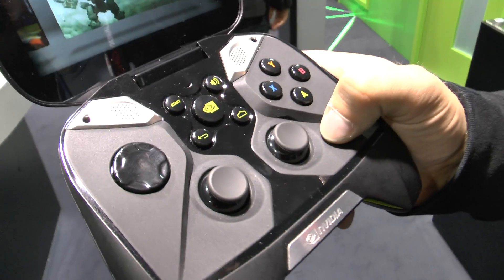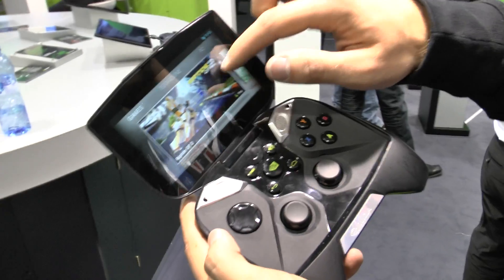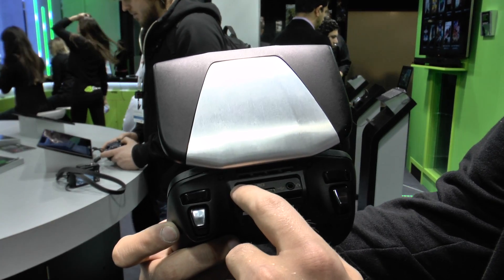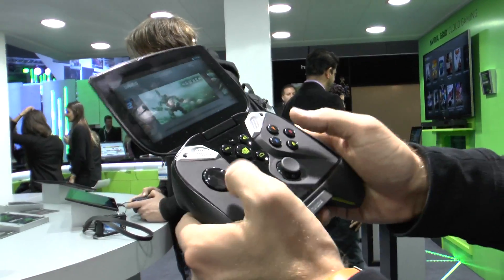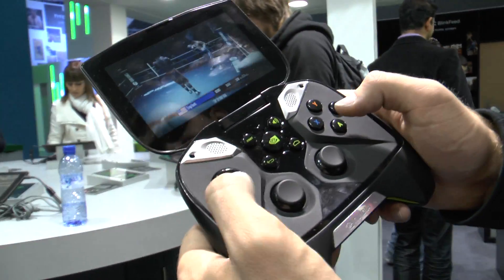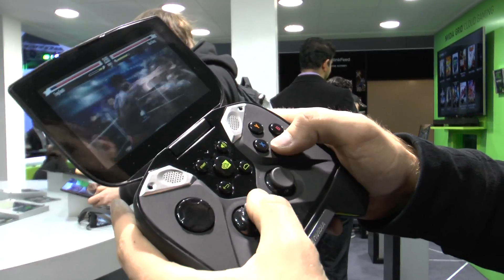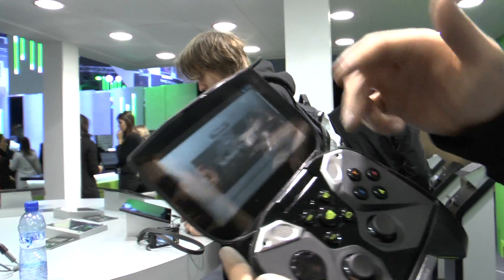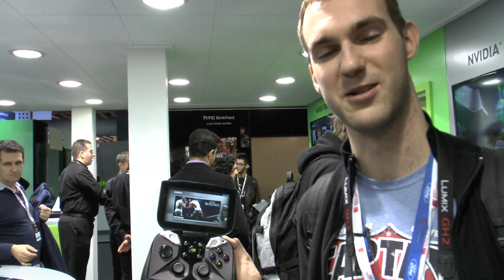Nvidia Project Shield Prototype Hands On [MWC 2013]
- Nvidia Project Shield in a short hands on at the Mobile World Congress 2013. Nvidia Tegra 4 inside and up to 10 Hours runtime, but 5 Hours with HighEnd Graphics.